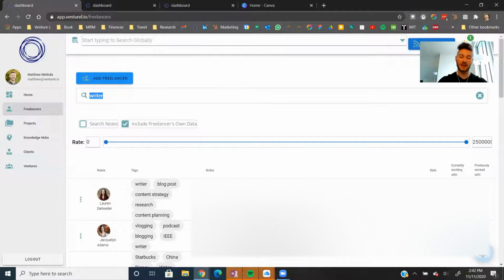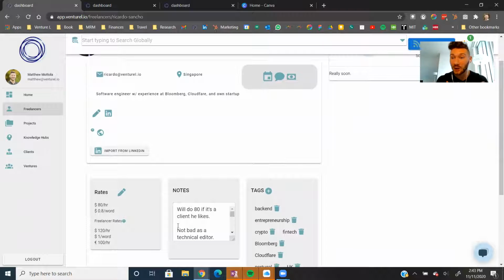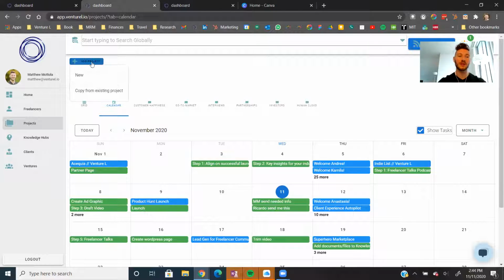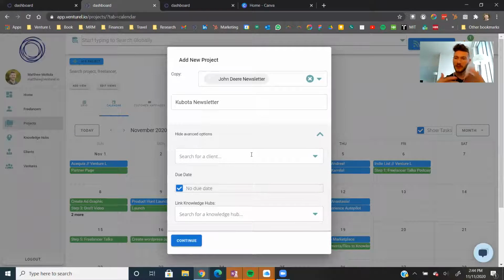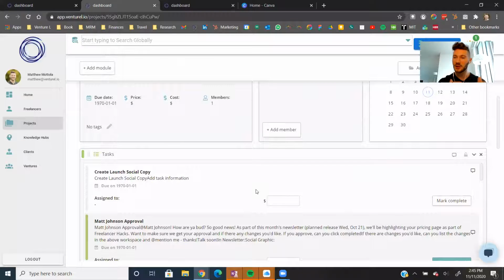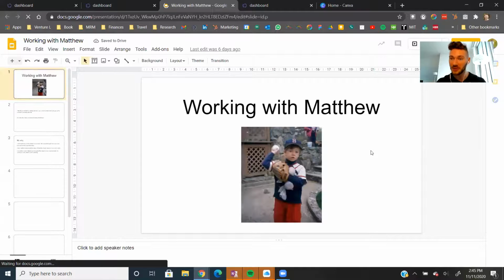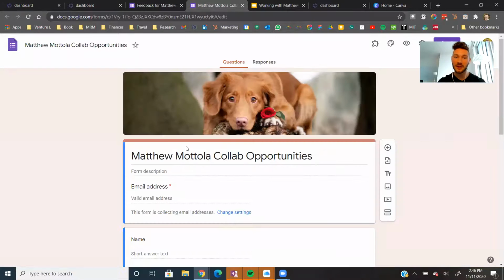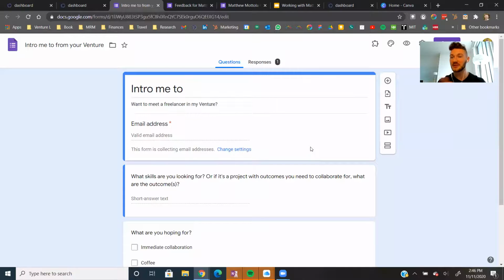How to build deep relationships with your freelancers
We're not lone warriors. We NEED fellow freelancers to team up, refer work and grow together.

BUT how do we build deep relationships without an office or a co-working space?